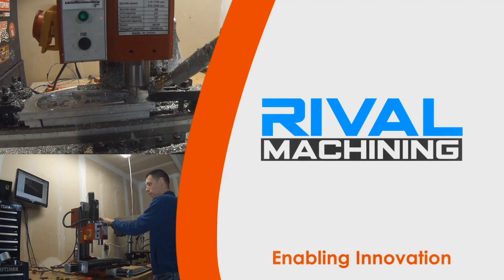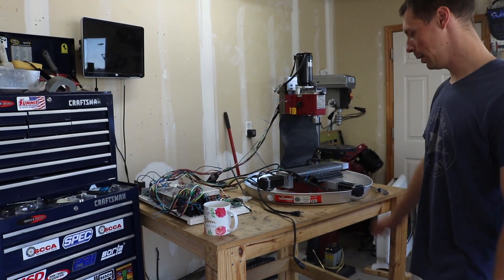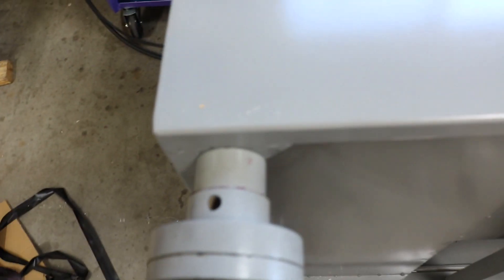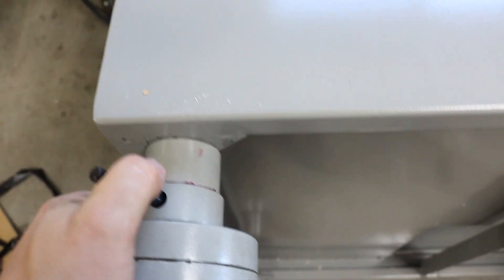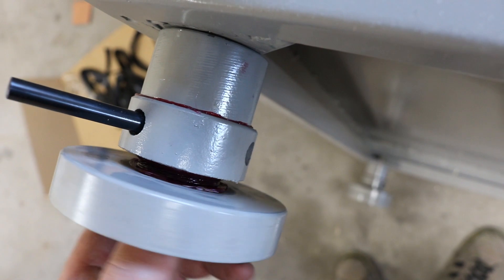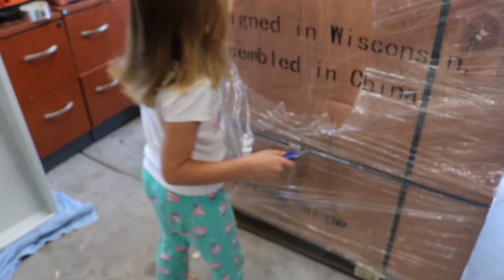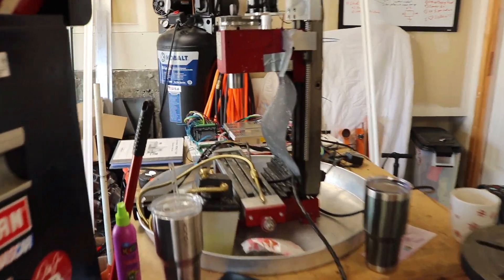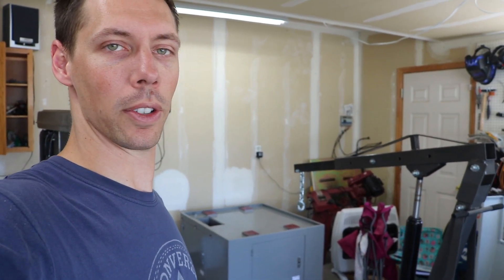NEW Tormach 1100 Unboxing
The Tormach mill is here!  It's time to see this thing in real life and get it set up.